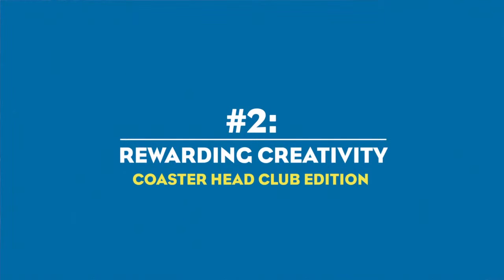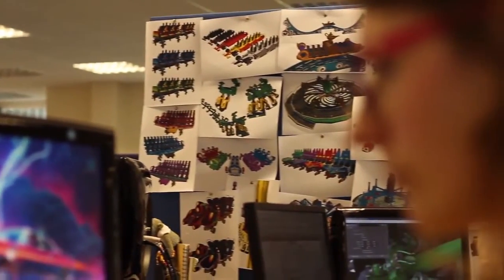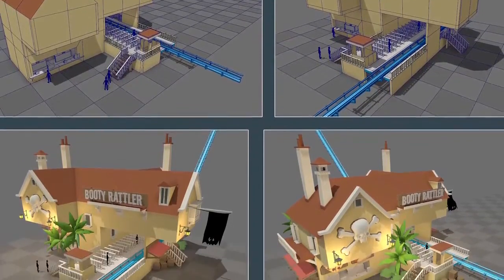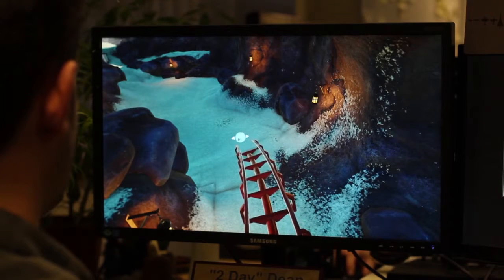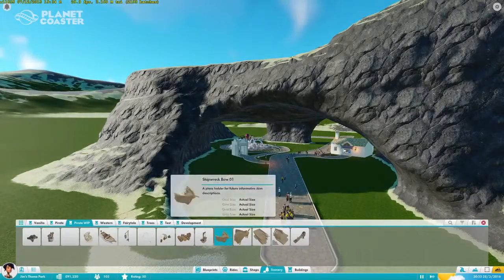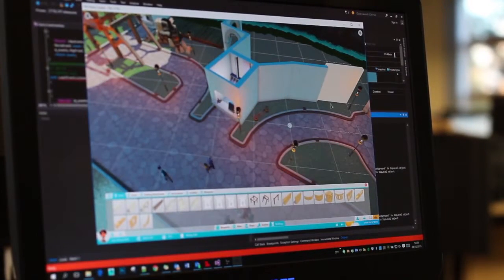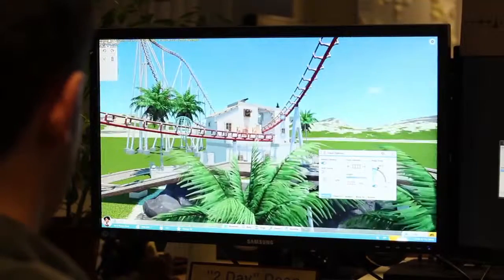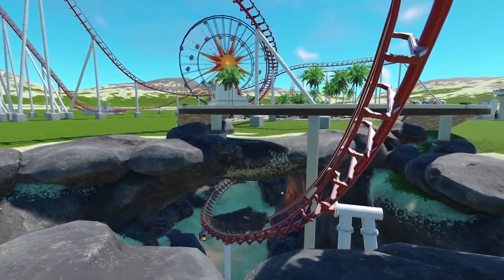Planet Coaster - Dev Diary #2 (CHC Edition)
Wat kan je allemaal doen met de building tools in Planet Coaster om de next level parken te creëren.

Planet Coaster Club houdt de Nederlandse Planet Coaster fan up-to-date met het laatste nieuws over de game. Op onze website kan je alles vinden over Planet Coaster zoals informatie over de game, screenshots, renders, trailers, Development Diaries, de systeemeisen en nog veel meer! Daarnaast hebben we ook een eigen forum waar volop over Planet Coaster kan worden gepraat.